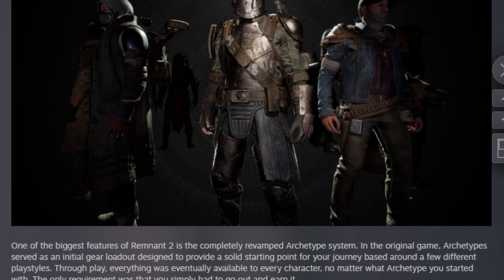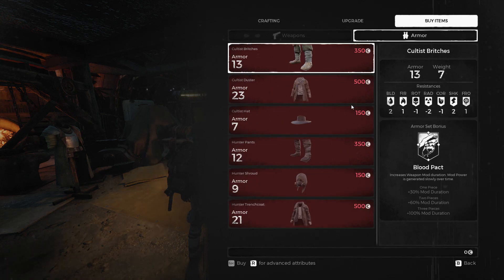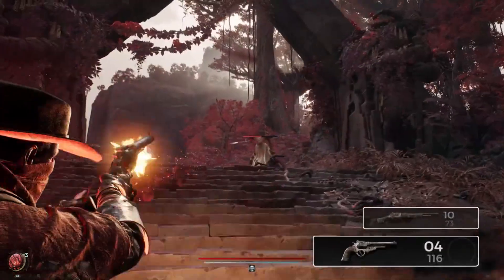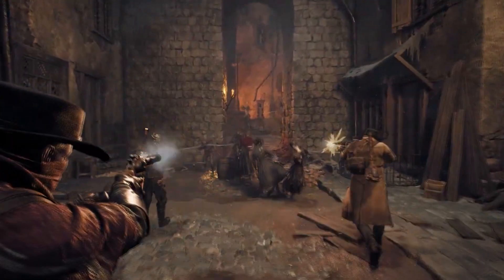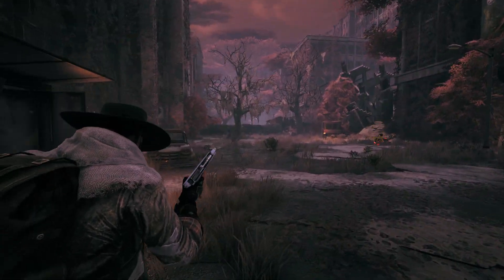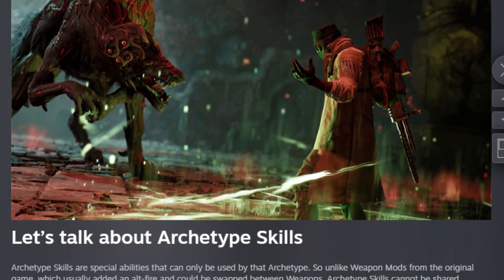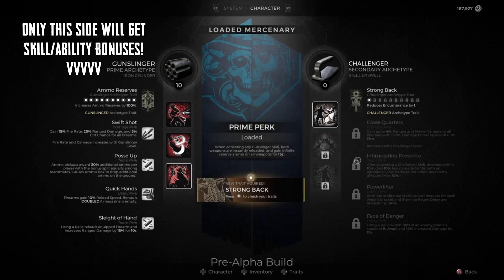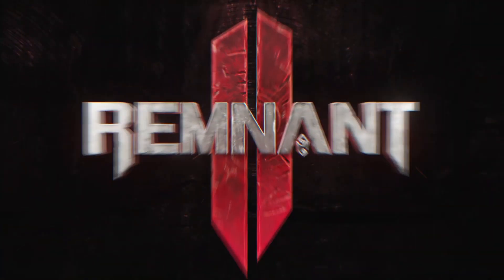Remnant 2 Archetype Breakdown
What are you most looking forward to from the archetype system?

Music used in the video:
Chronos -  OST